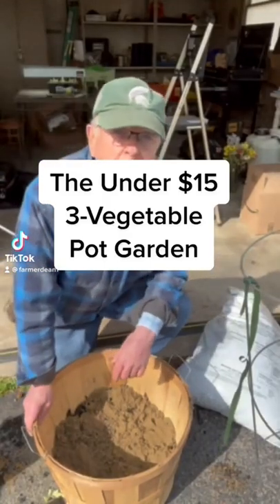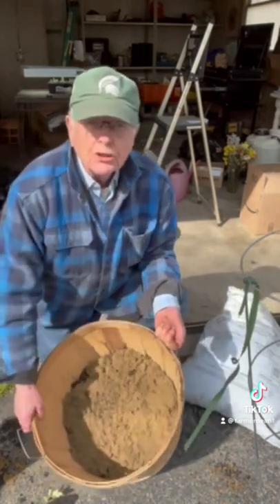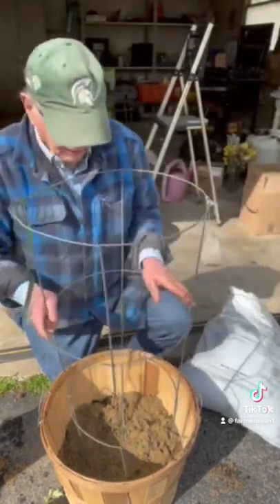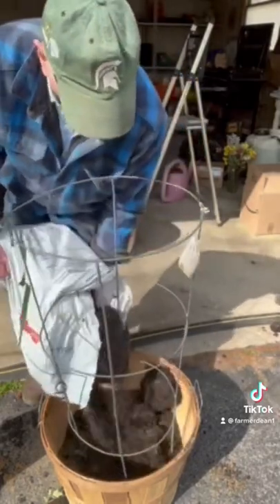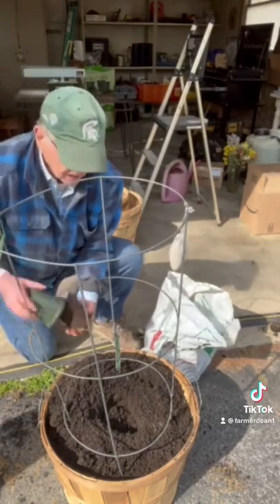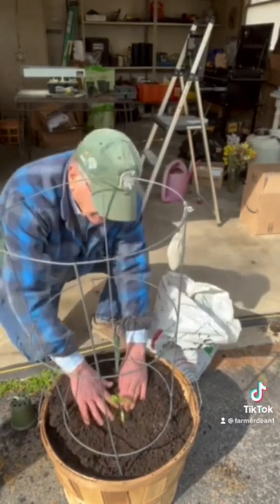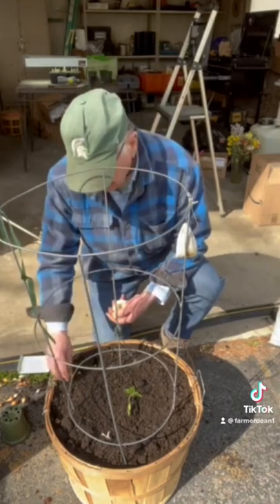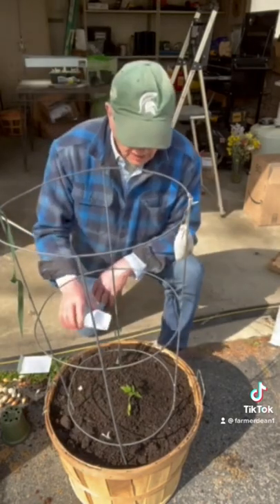Under $15 3-Vegetables Pot Garden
Download my guide to 7 Hacks to grow BIGGER & sweeter tomatoes!